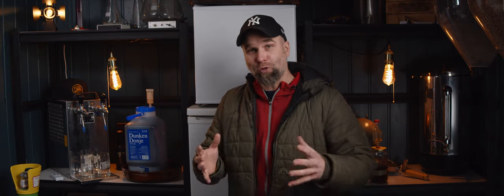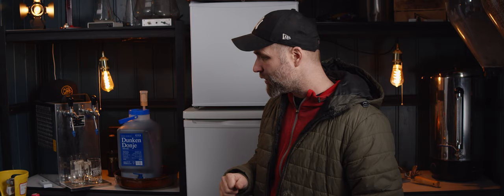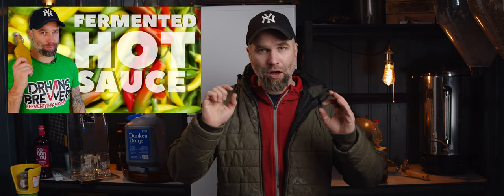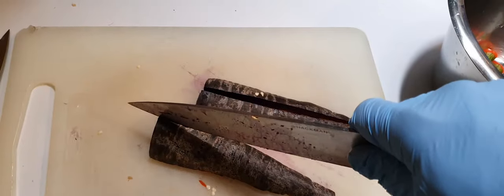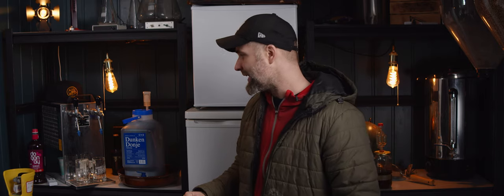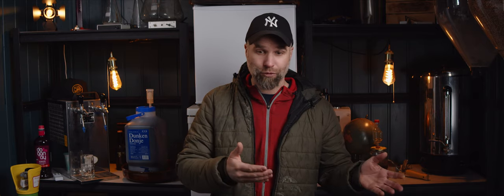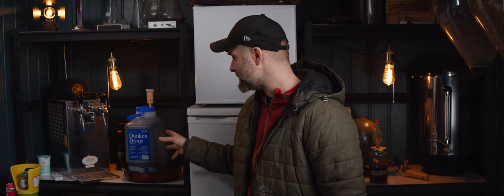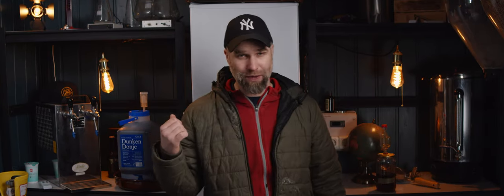How to make Salgam Suyu at home - Lacto Fermented Carrot Juice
Lacto Fermenting Black Carrots to make Salgam Suyu -
Salgam Suyu Recipe - Fermented Black Carrot Juice Recipe

🛒 Check out the gear that elevates my brewing game on Amazon: Top Brewing Gear

💰 Loved the video? 🍻 Cheers!

💼 Want even more exclusive content? Become a channel member for access to extra goodies: Level Up Your Brew Game

Recipe:

Black carrots: 4.5 kg (9.9 lbs)
Turnips: 2 (no change in quantity)
Spanish peppers: 10 (no change in quantity)
Salt: 6 tablespoons (no change in quantity)
Bulgur: 1.5 dl (0.63 cups)
Chickpeas: 1.5 dl (0.63 cups)
Water: Fill up to 10 liters (2.6 gallons) in the fermenting vessel